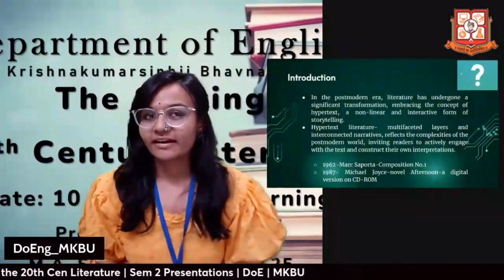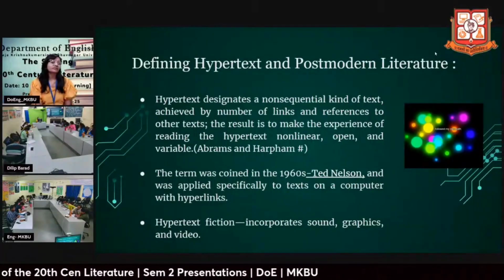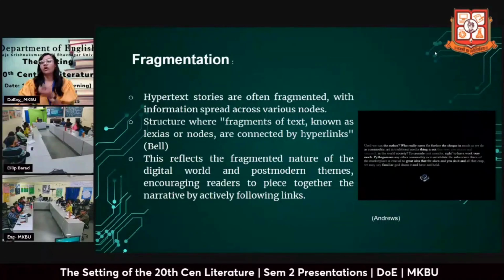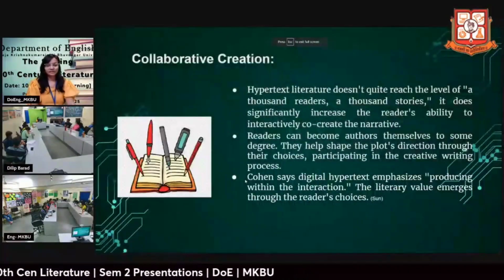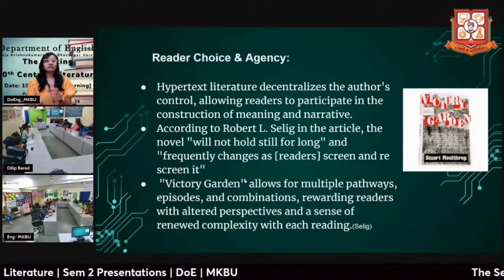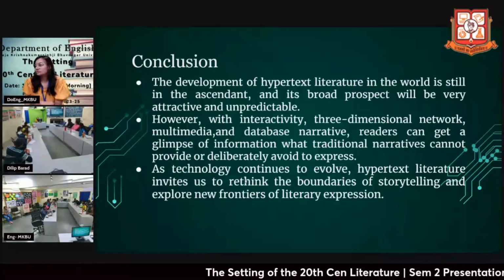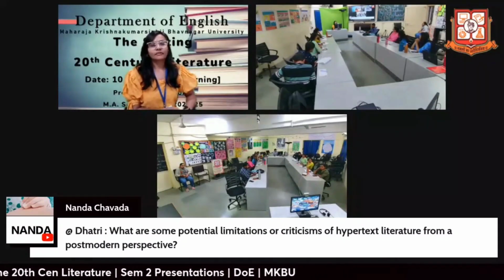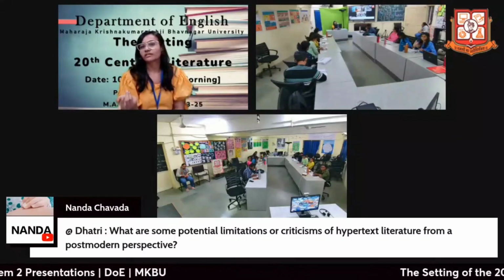Unraveling Hypertext Analyzing Postmodern Elements in Literature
M.A. Semester 2| Presentation Session|